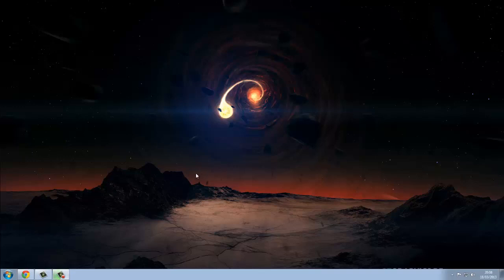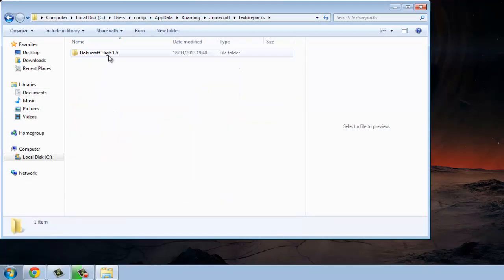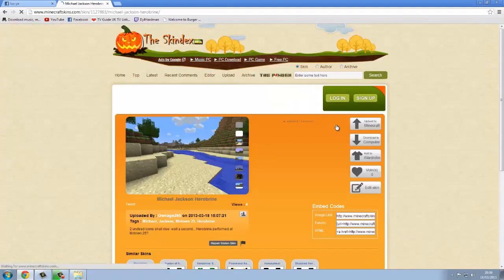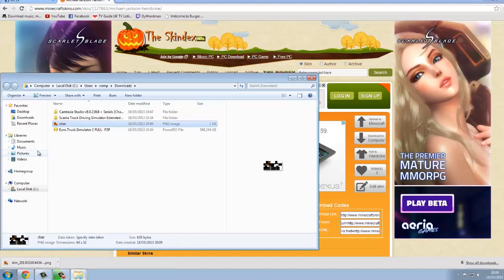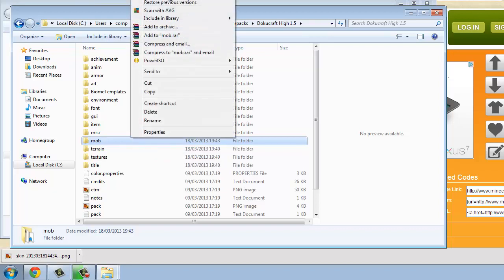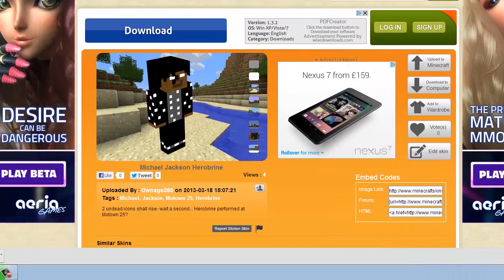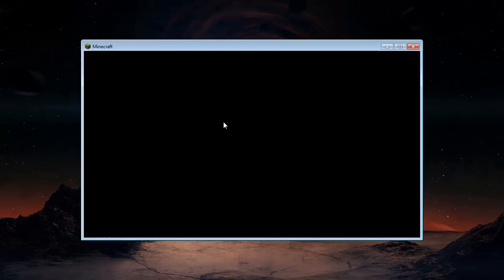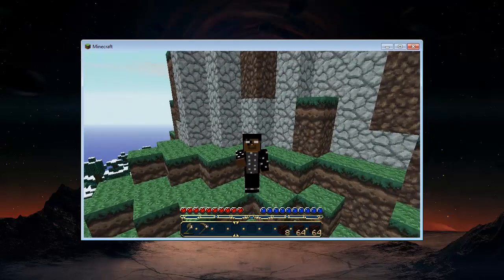How to get a Skin for Minecraft Cracked 1.5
There probably is a way to get this working without a texture pack but i dont have a clue how to do this haha ;)